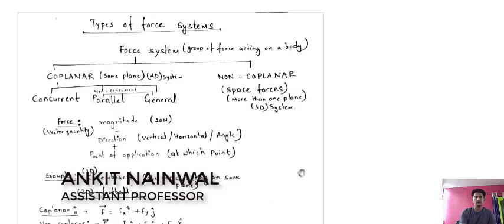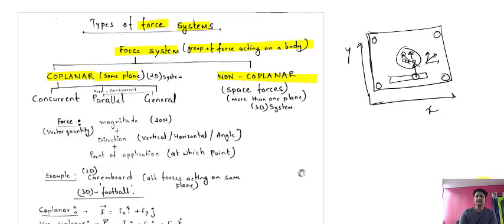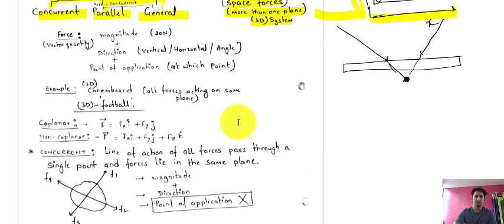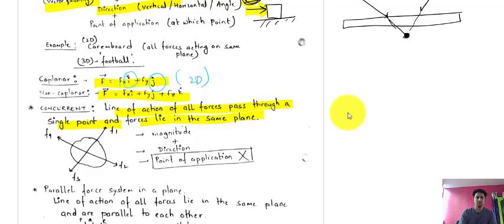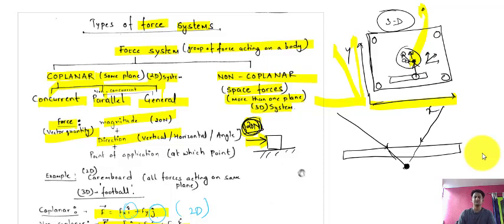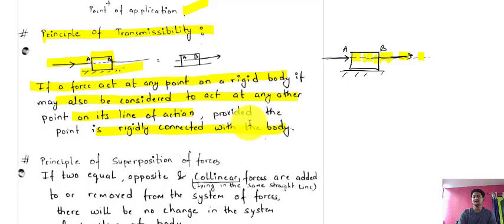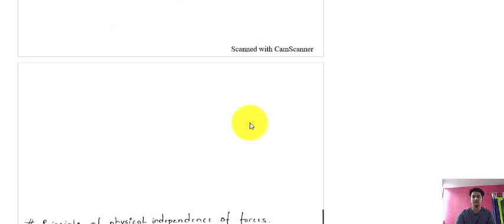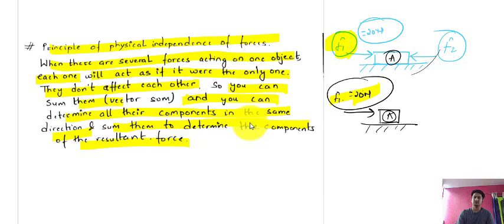Types of Force System II Engineering Mechanics II lecture 5